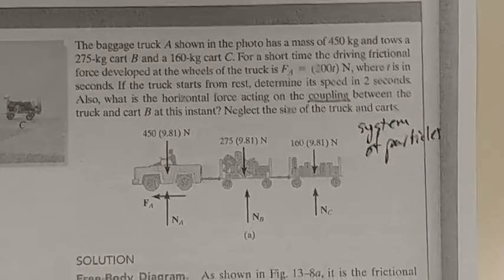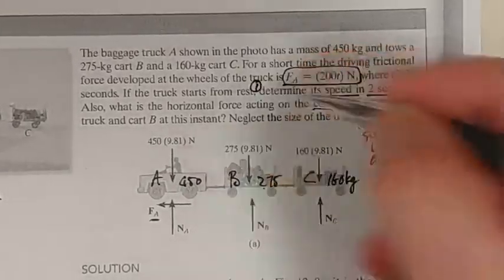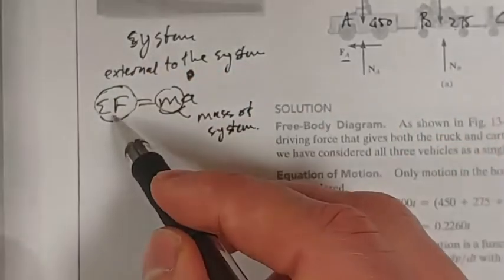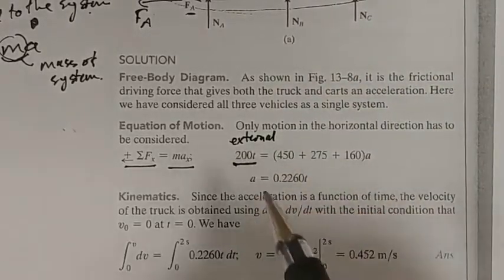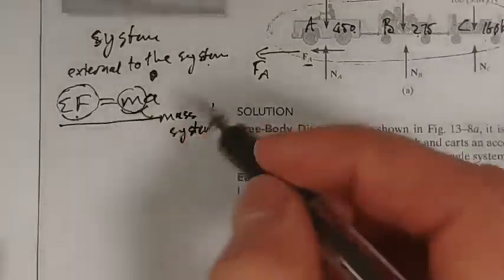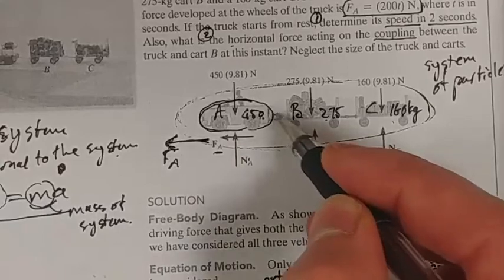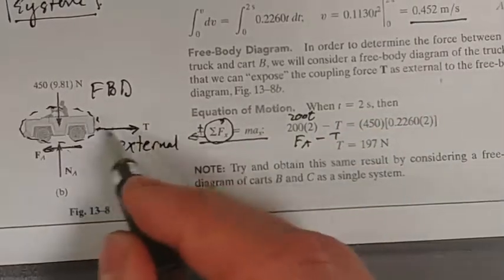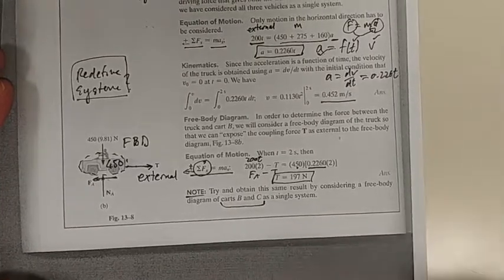Chap 13.4 Example 13-3 system of particles